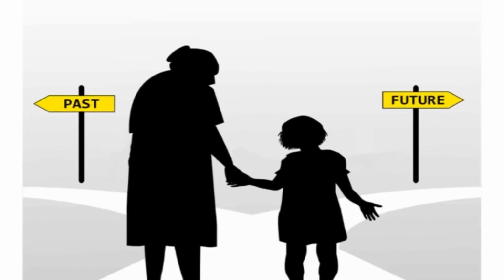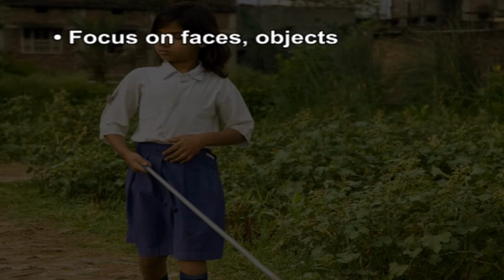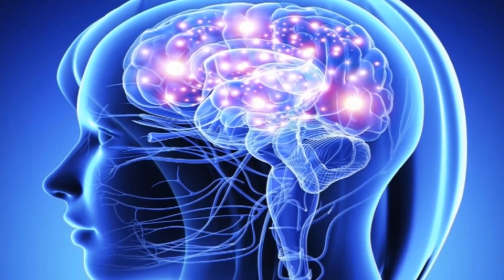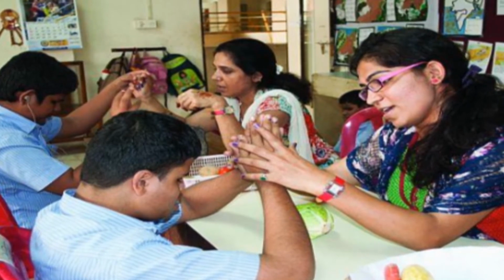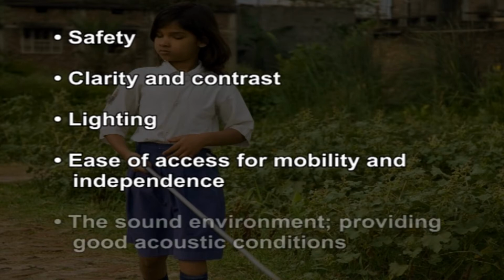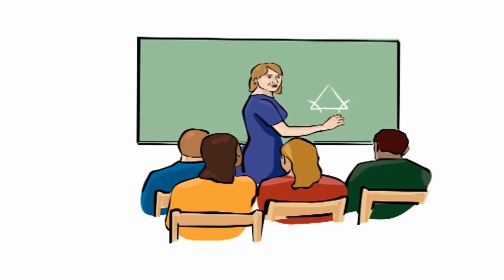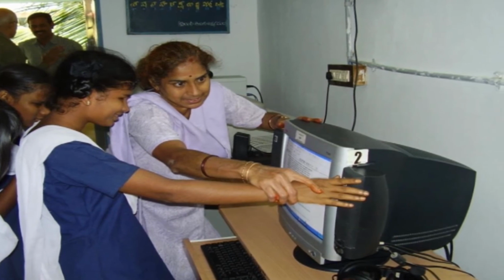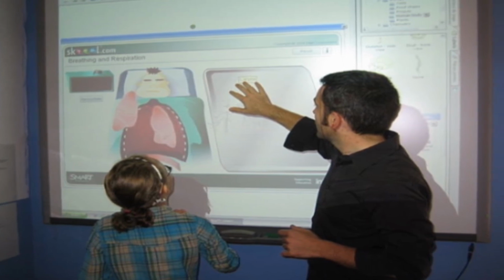19 Educational Problems of Low Vision Children